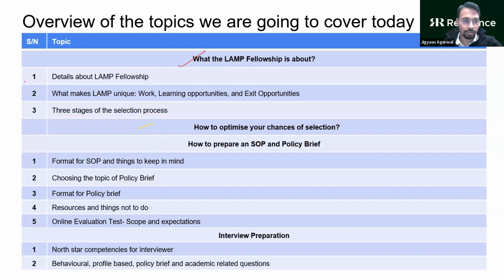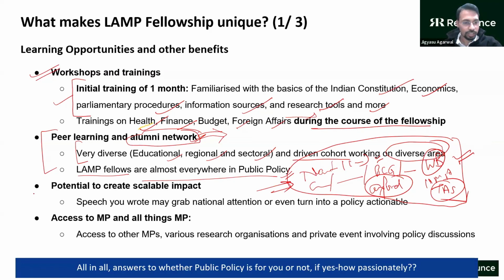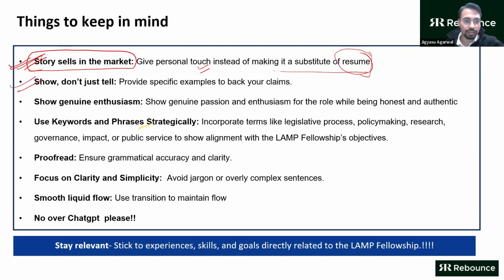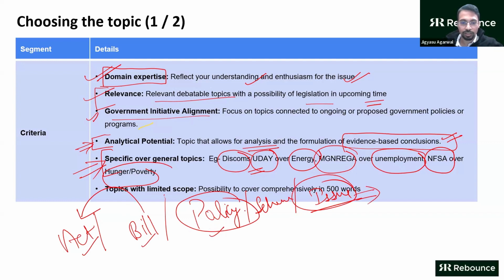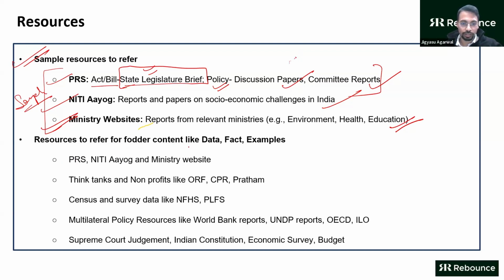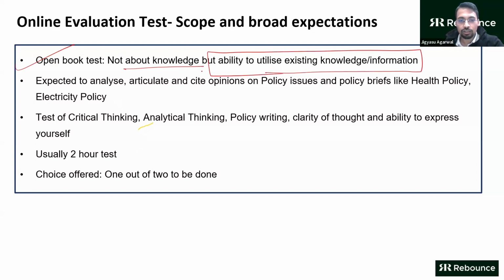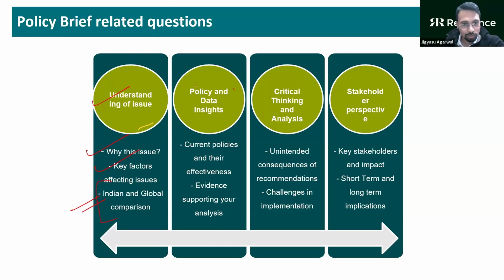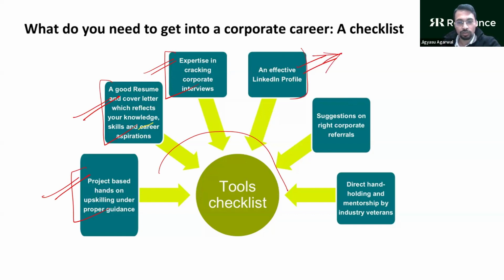Just do this to get into LAMP Fellowship | Essay writing | Interview Preparation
LAMP (Legislative Assistant to Member of Parliament) fellowship eligibility, LAMP fellowship selection process, tips and tricks to prepare and ace LAMP fellowship essay, LAMP fellowship SOP, LAMP fellowship interview, LAMP fellowship online evaluation test is discussed in detail in this video by Rebounce.

Need complete support and handholding for LAMP fellowship?
Enroll in our "Ace the LAMP Fellowship" Program: Complete support and handholding for the LAMP fellowship ranging from unlimited reviews of SOP and Policy essay, multiple one-on-one sessions for Interview preparation, mock interviews, crafting compelling SOP and Policy essay and much more. The support include everything you need to get into the LAMP fellowship.

For support for unlimited opportunities, including LAMP Fellowship, explore our Market Readiness Program

Timestamp:
0:00 - Overview
2:10 - Selection criteria
5:24 - What makes LAMP Fellowship unique?
13:03 - How to write SOP?
22:21 - How to write essay?
40:56 - Support by Rebounce?
46:16 - Online Evaluation Test
48:37 - Interview Preparation